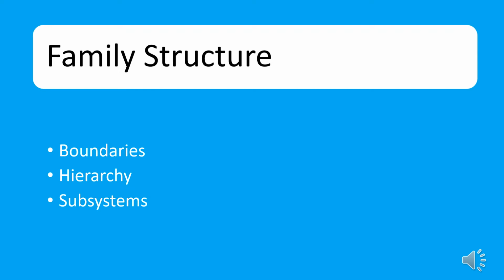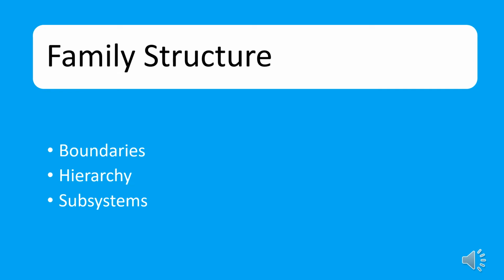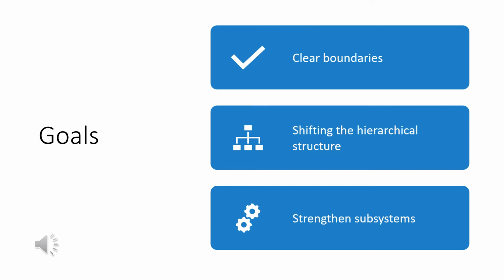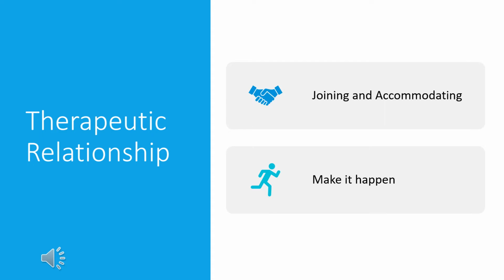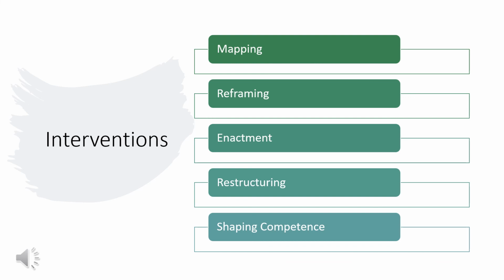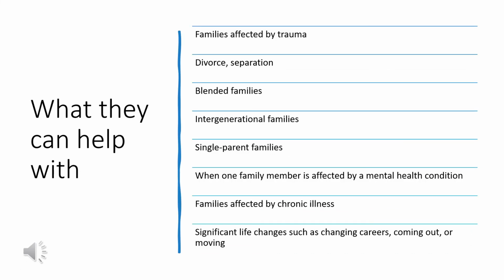Structural Family Therapy | MFT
COAMFTE-ACCREDITED PROGRAMS//